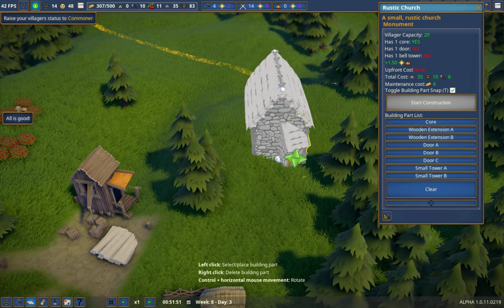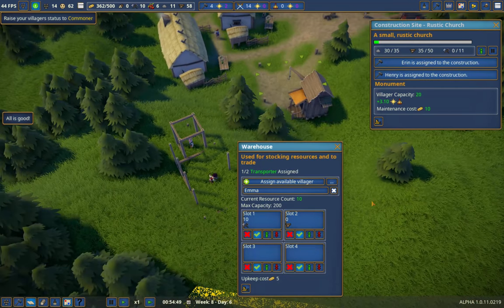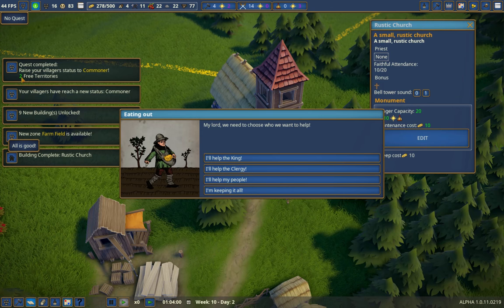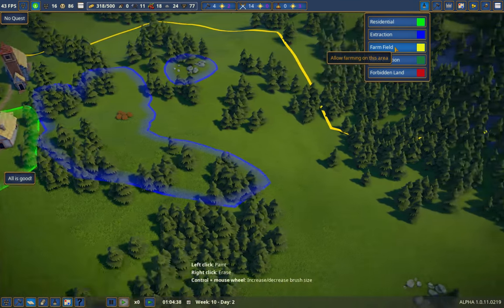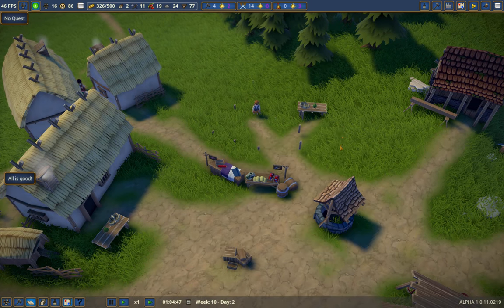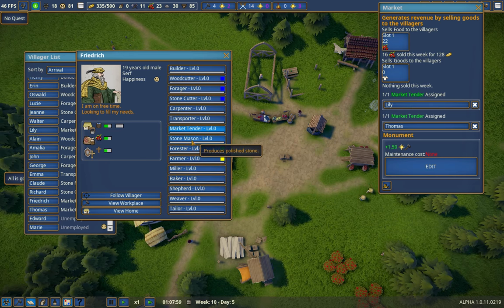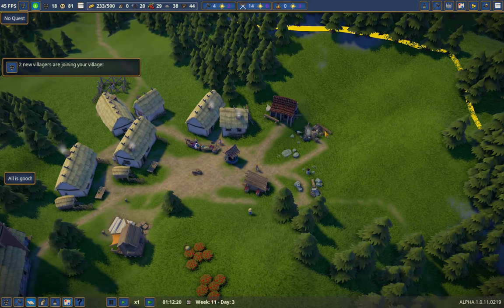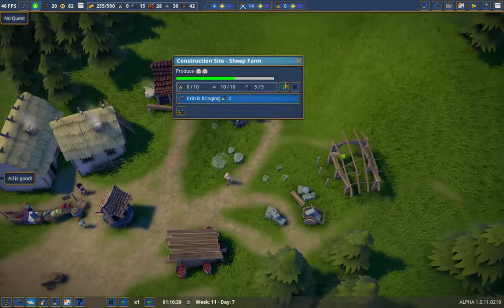Foundation - Ep 3 Church Bells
Features FULL MODDING SUPPORT FOR THE COMMUNITY: Share characters, buildings, quests, and even real topographies through our mod-support tool and be part of the Foundation community.

Including: Kondomize, AlexDurrani, Dug, Fartex, Cupofcoffey, Chipztacy, MrBudd, Times93, Chenchen, Acewinters, Tristitan, TheEpicEngineer, Zhaikadom, Gastonard, Lenistolan, Tama1618, WilyeECoyote, Aurymn, Bankel, Tama1618, Innomin8, deathxxrenegade, and Ossorak!